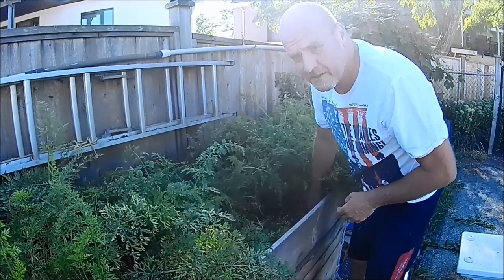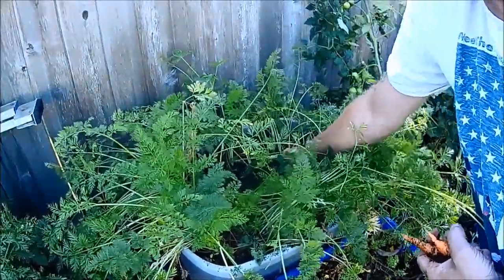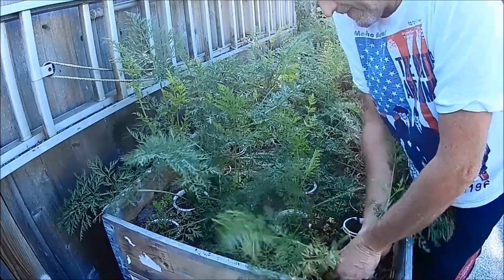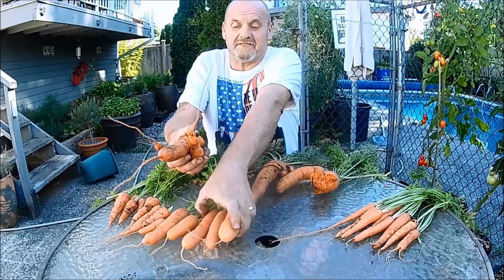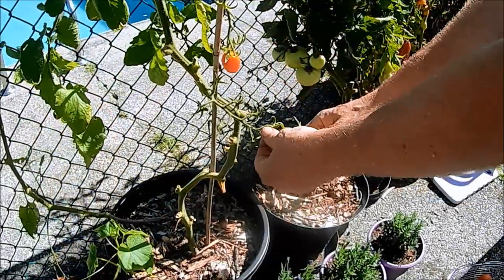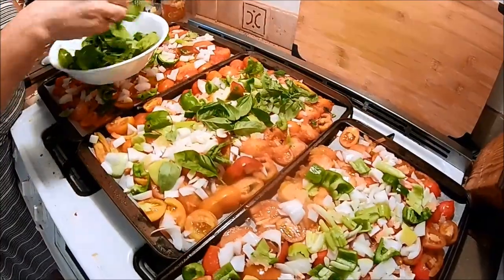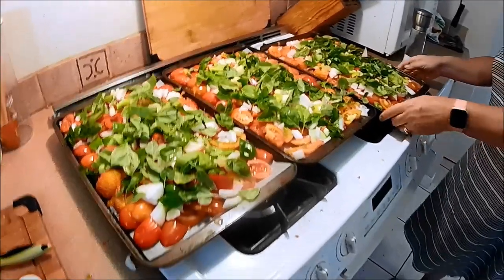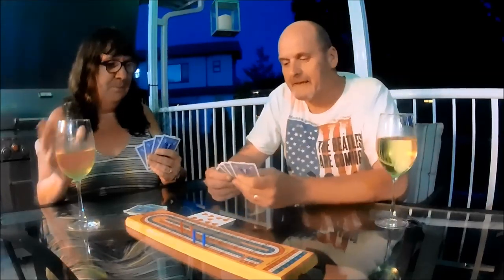Carrots, Tomatoes and a Pasta Sauce.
A look at our carrots, an update on the tomato blight we suffered earlier this season and a recipe for Mrs. Coleman's pasta sauce, might not be for everyone but it's the way the way we like it. :-) 🍺

 A big thanks to @DigwellGreenfingers for the Britain's Breakfast tomato seeds.